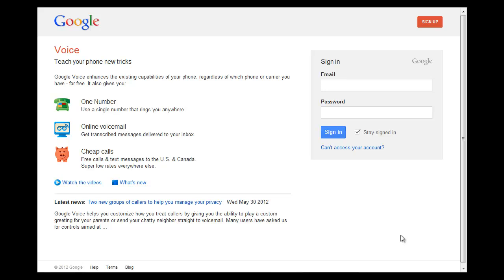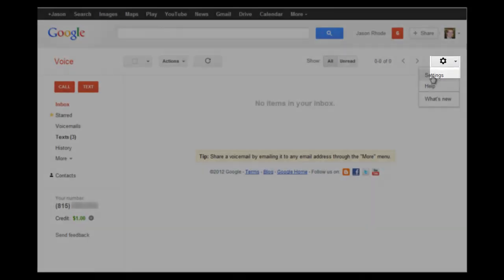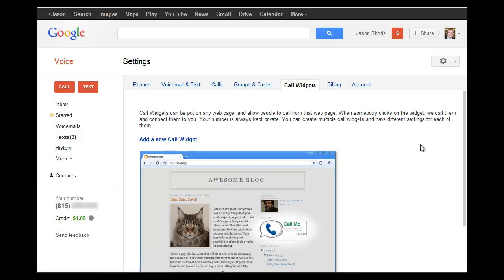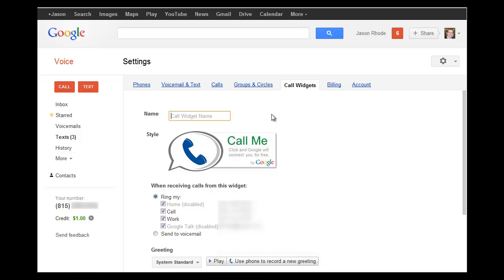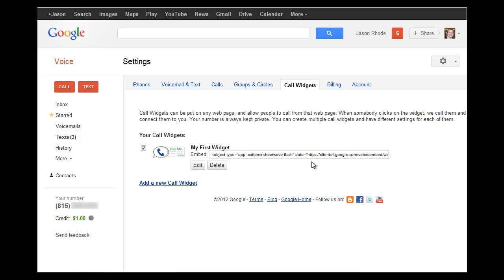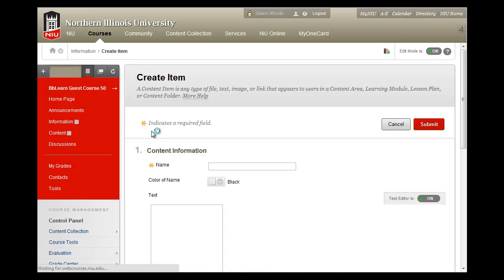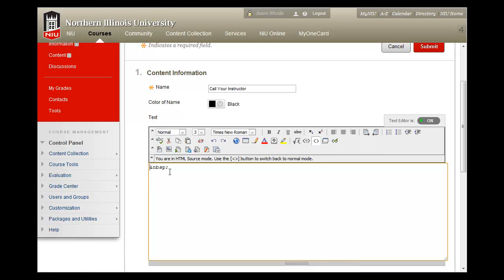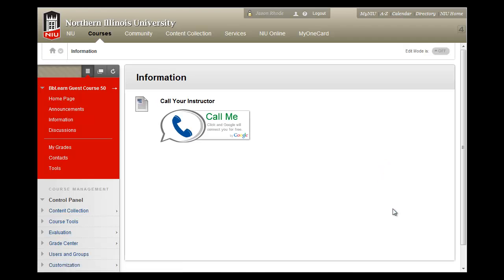Create Google Voice Call Widget and Embed in Blackboard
how to create a Google Voice call widget and embed in a Blackboard course